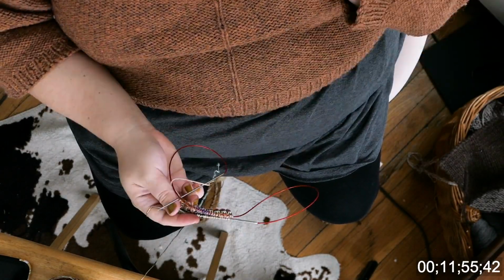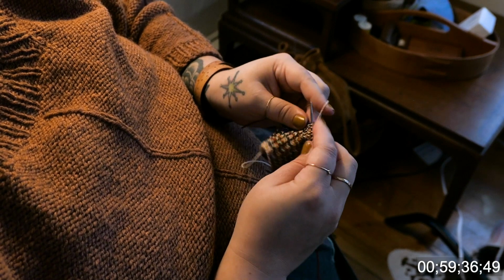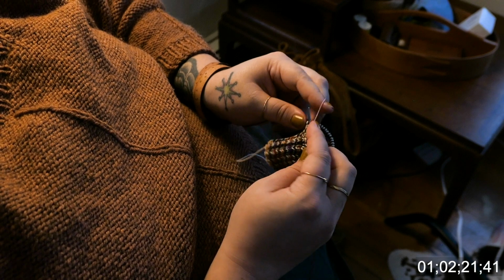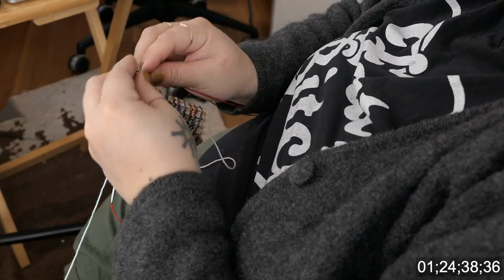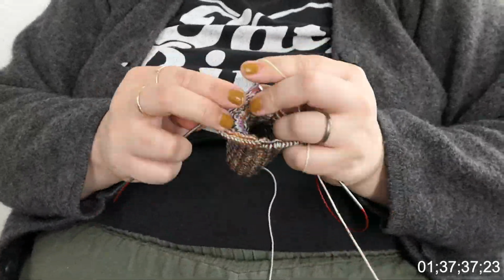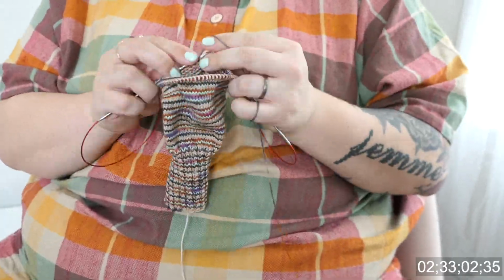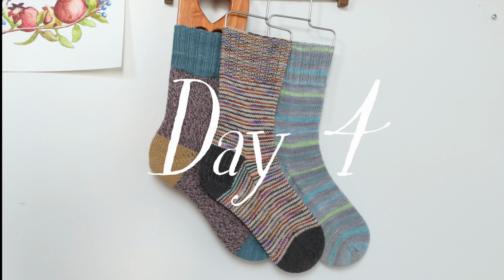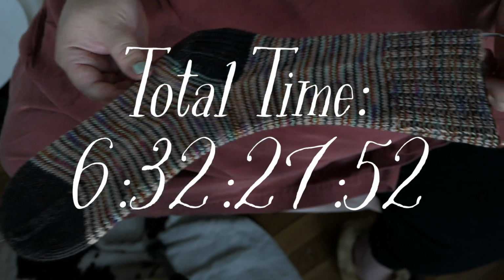How Long Does It Take To Knit A Sock? | Emtothethird Knitting & Chatting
How long DOES it take to knit a sock? That was my question! I think a lot of knitters are asked at some point... how long did it take to make that!? But since most of us knit for leisure we don't keep track of the number of hours it takes us. So, I decided I wanted to answer this question. With caveats of course! I hope you enjoy!

💫 SOCIAL MEDIA 💫
@emtothethird everywhere!
- Chiagoo Interchangeable Set //
(for bigger projects like sweaters and shawls!)
- Lykke Short Tip Interchangeable Set //
(for small circumference projects like baby sweaters and hats!)
- Chiagoo US 1, 32" //
(the best needle for magic loop socks!)
- Locking Stitch Markers //
- Bulb Stitch Markers Rose Gold //
- Wood Yarn Swift //
- Wood Ball Winder //
- Blocking Mats //
- Blocking Combs //
- Eucalan Wool Wash //